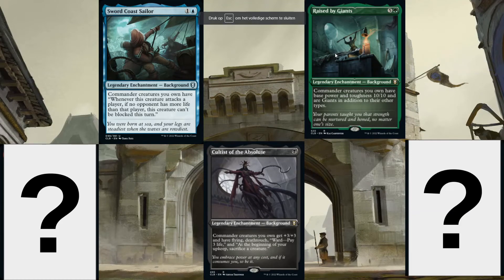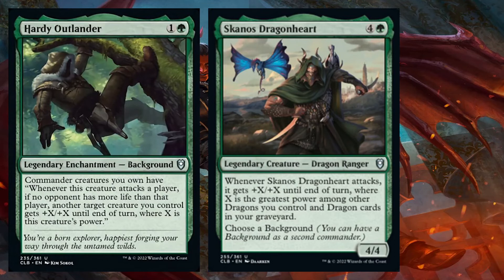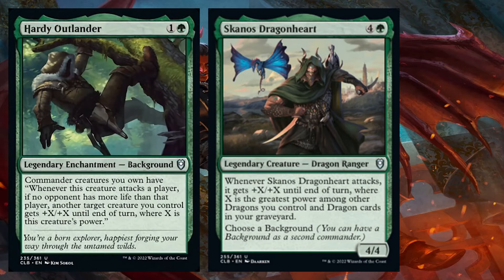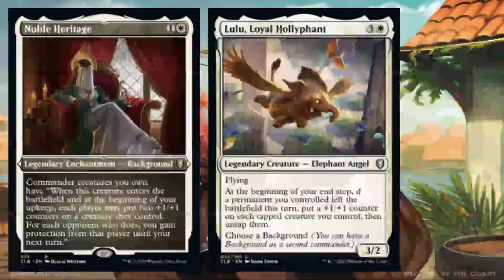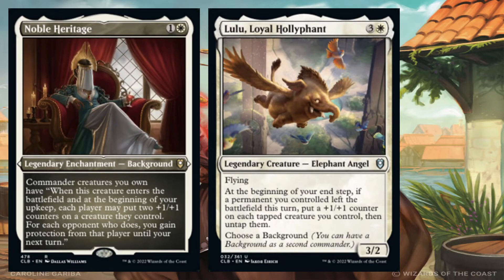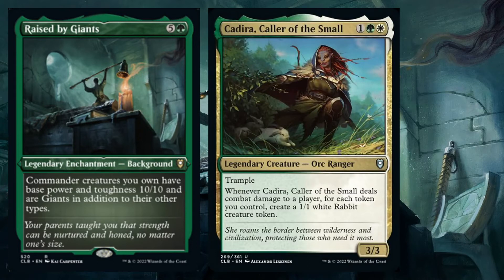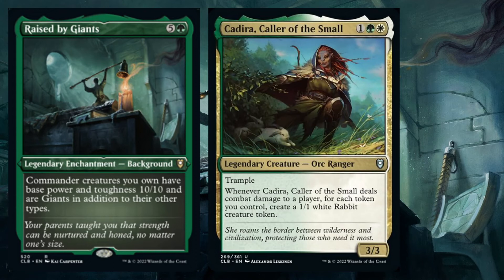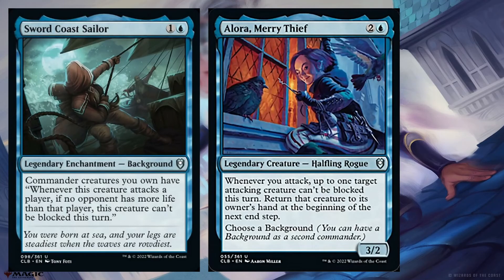Best backgrounds | baldurs gate | Commander legends 2